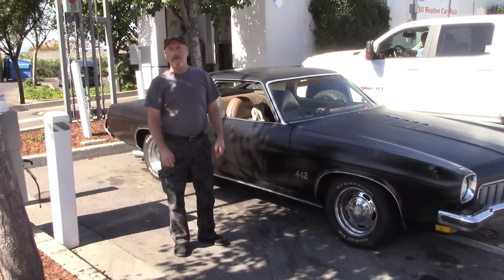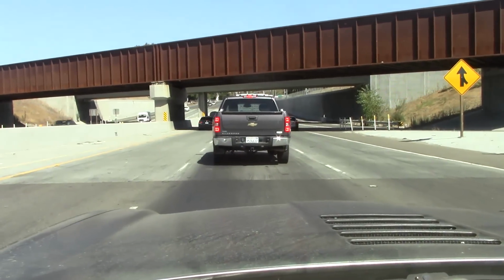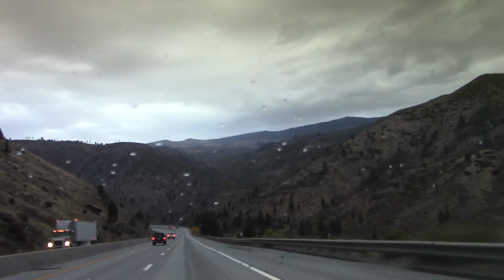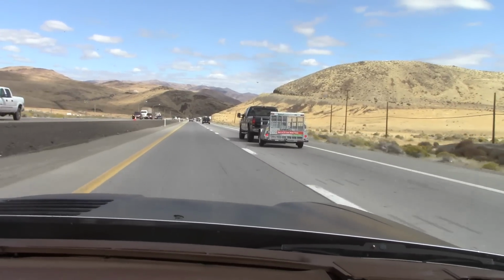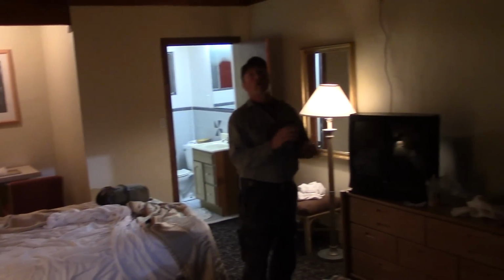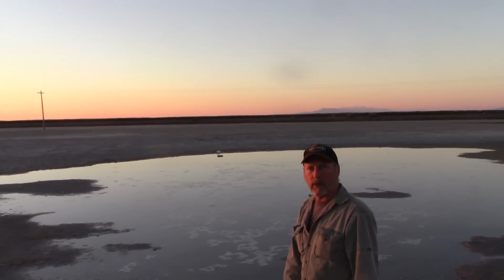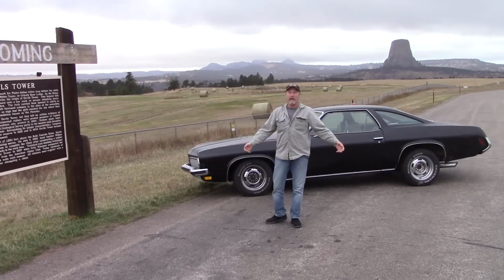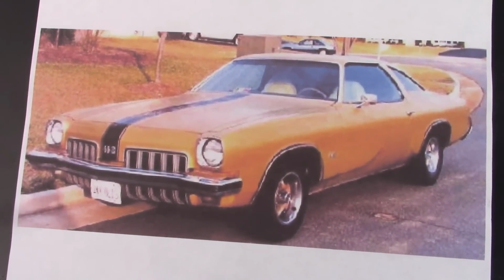1973 442 Cutlass Road Trip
Moving the ol machine.